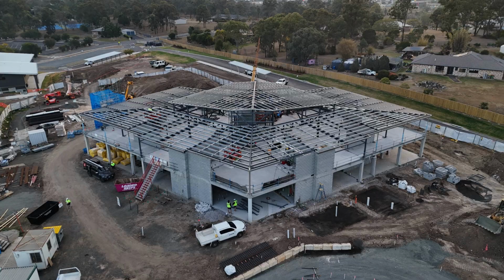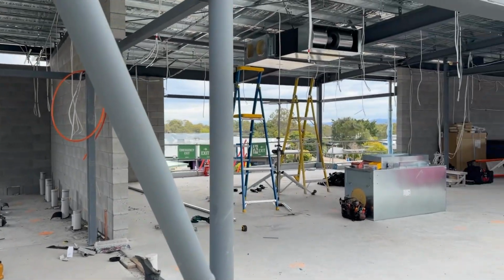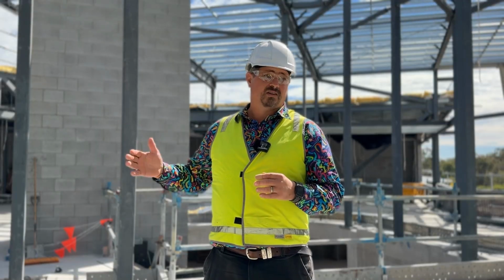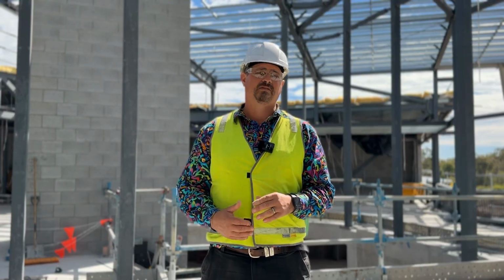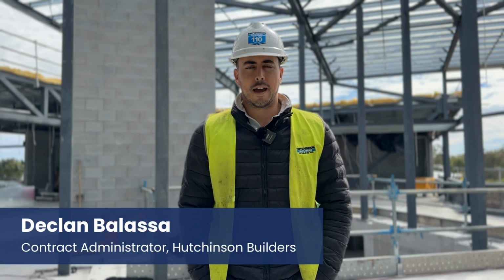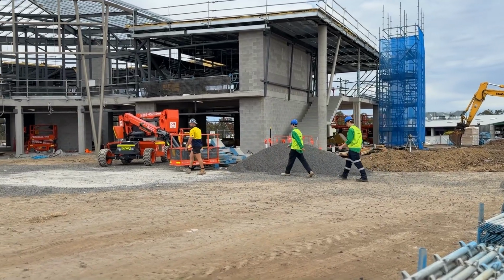Students build their future - and their College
Faith students are taking hands-on learning to a new level, helping build the College’s Primary School alongside their Certificate studies in a partnershipwith Hutchinsons Builders.

August 2026